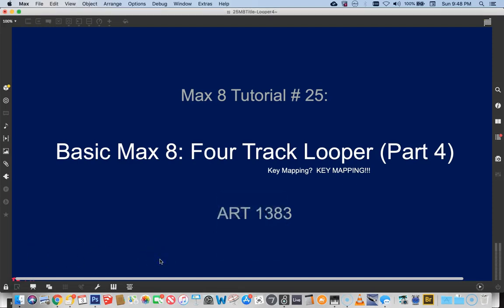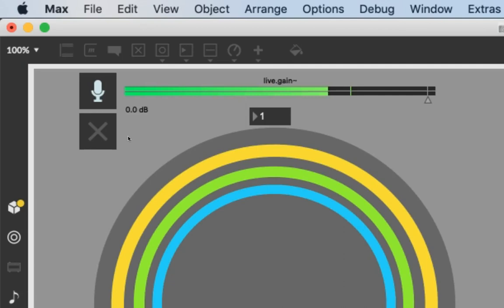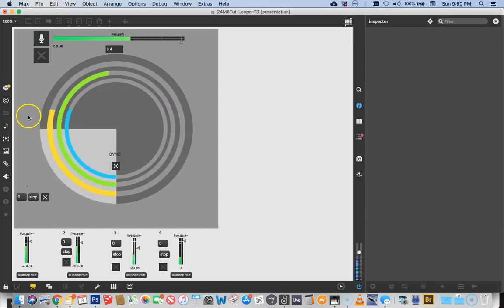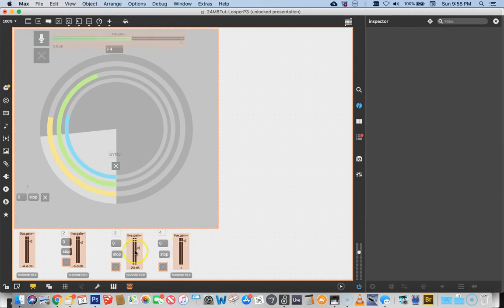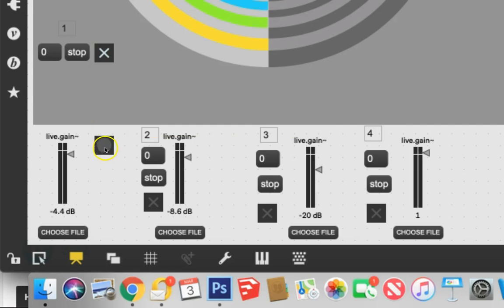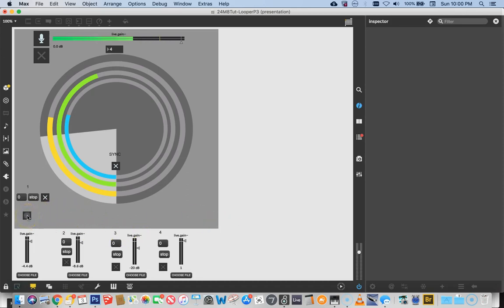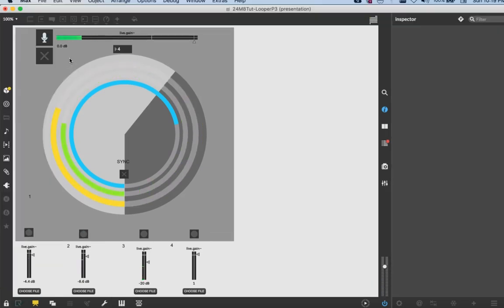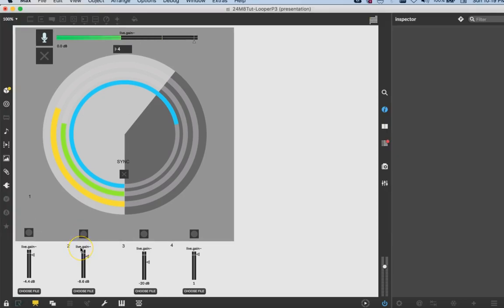Max 8 Tutorial # 25: Four Track Loop (Part 4)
We use a newer feature in Max called "Key Mapping" to more conveniently operate our Looper from the computer keyboard.